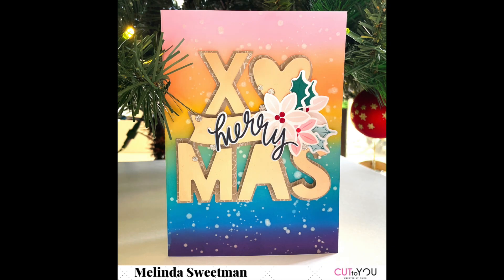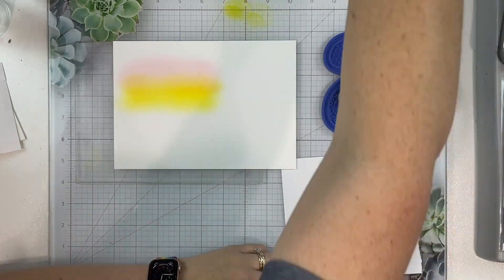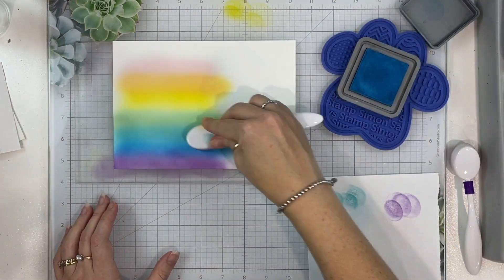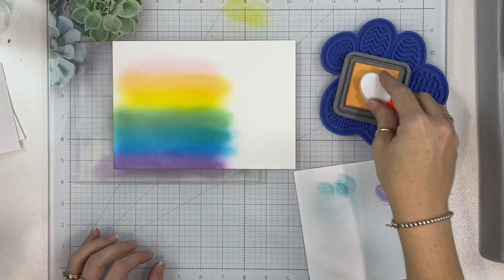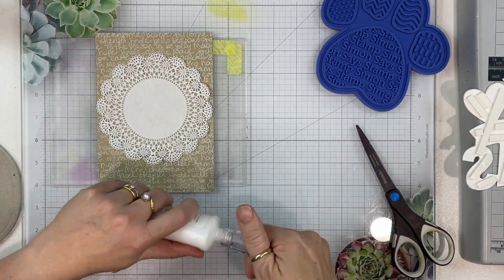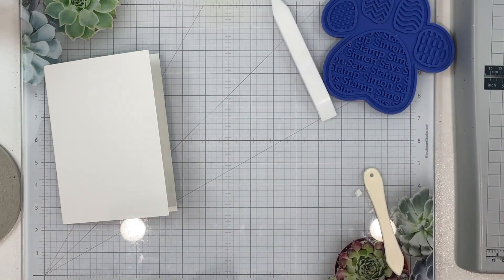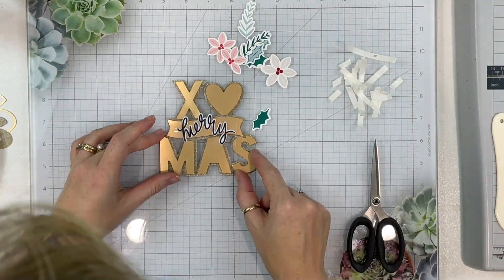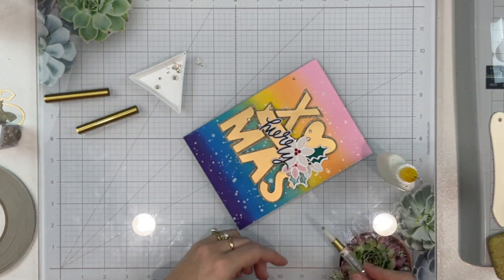Using Rainbows, Cut Files & Stash to create 5x7" Christmas Cards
Hello my scrappy friends and welcome back to my YT channel for my next scrapbooking process video!
Today I am sharing how I used Rainbows, a cut file from CUT to YOU my stash to create a pair of 5x7 sized Christmas Cards!
The cut file I used is one of the ones from the "25 Days of Christmas Advent Calendar" which is currently ON SALE in the store!
Gwen is having a GIANT sale right now - $1 CUT FILES - you totally need to check out!!
All of the CUT to YOU social media and shop links are as follows
For all of your sparkly needs please follow this link to the SpiegelMom Scraps store to stock up and help a girl out in the process!